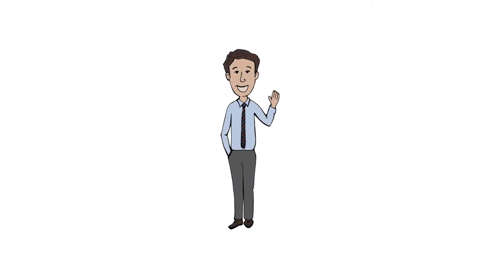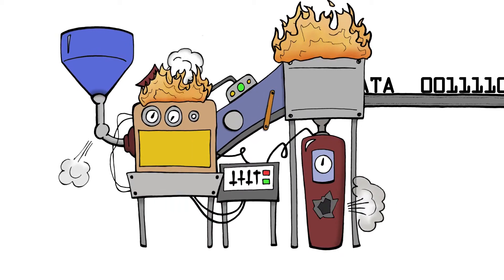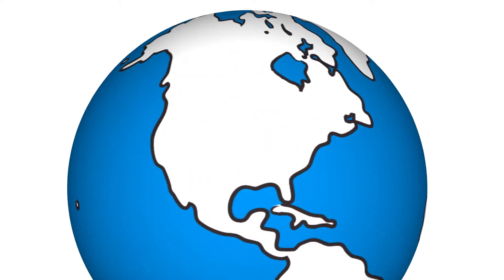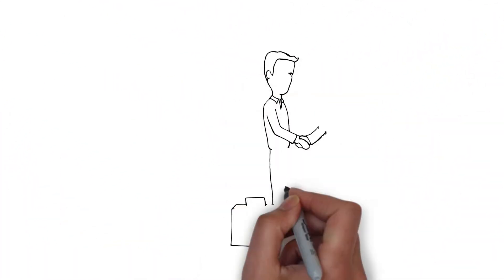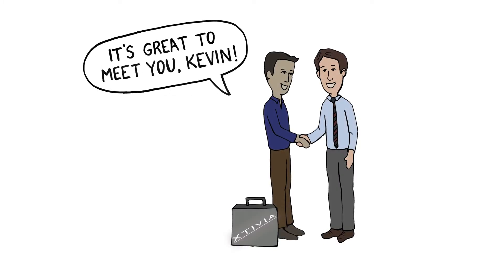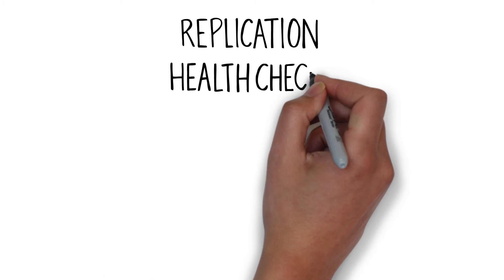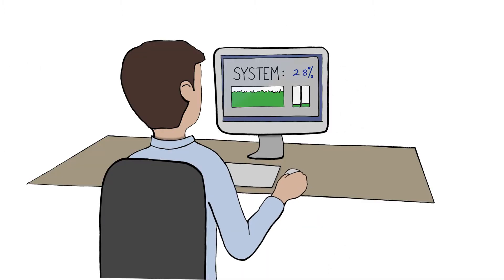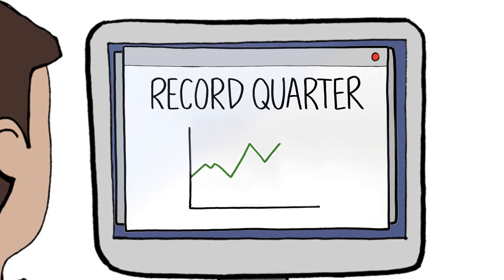Database Management Services - Explainer Video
Hand-drawn/digital animation showcasing IT services.